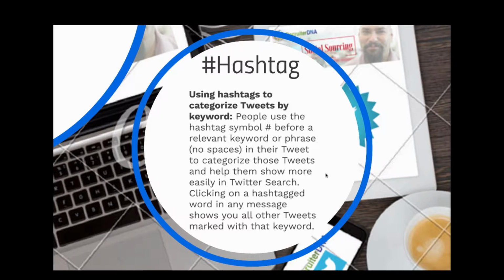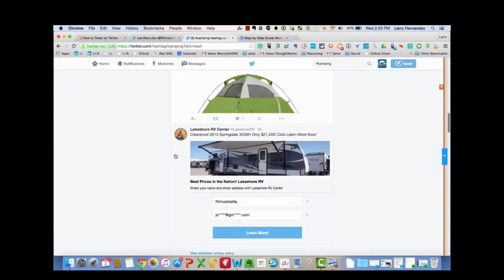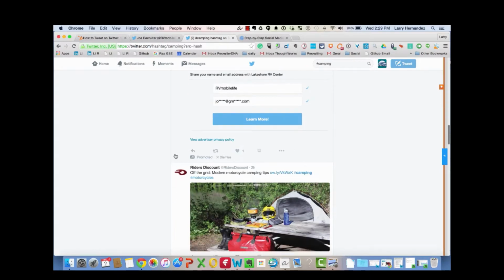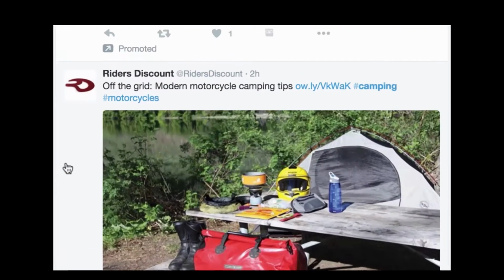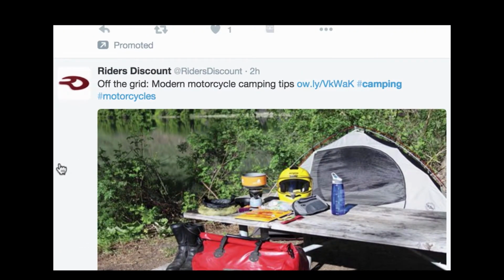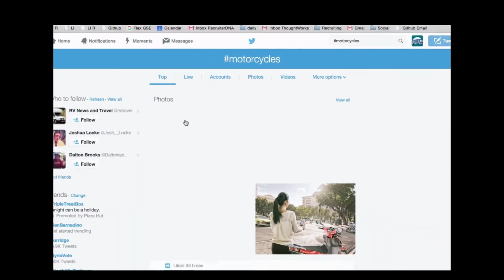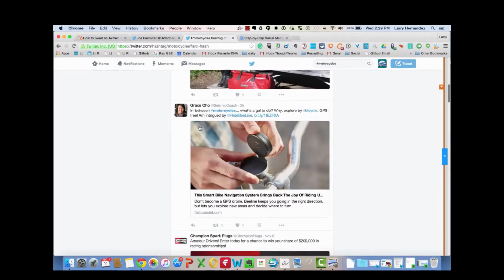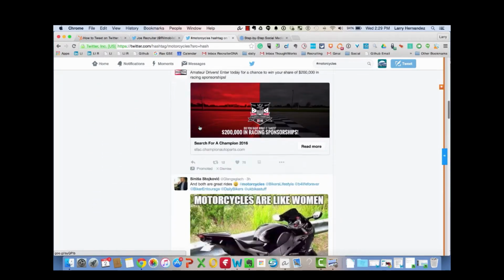Twitter 101 Recruiters - What are Hashtags and how to use the correctly.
Twitter 101 Recruiters - What are Hashtags.  Now, you may not think twice about click on a tag or hashtag, which is now a very basic feature in most social media platforms like Facebook, Pinterest, LinkedIn, but we all owe this simple but powerful feature of the hashtag to Twitter.

This video is just one video in a series of an online training course for recruiters.

How do hashtags work in Twitter and what is the possible impact that hashtags can have for recruiters getting started with Twitter?